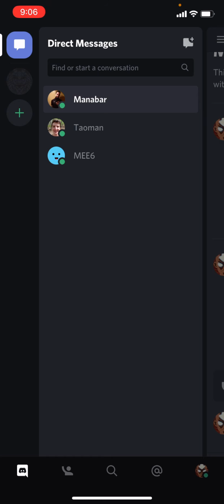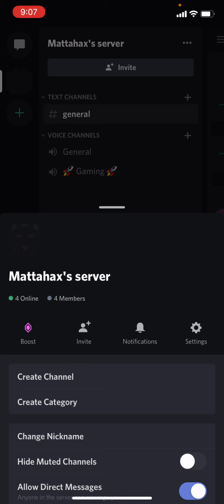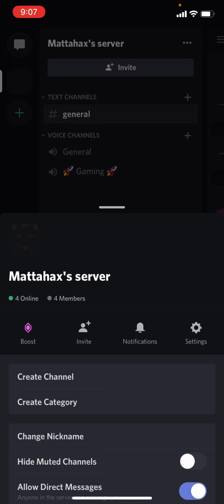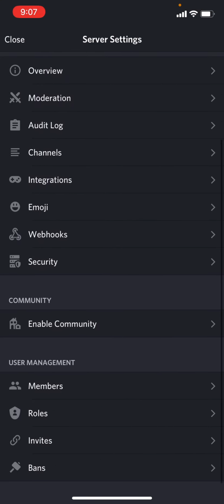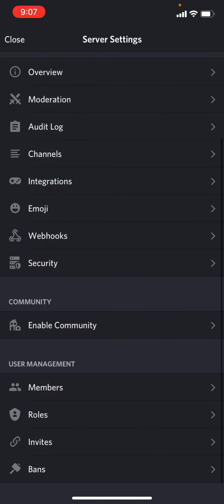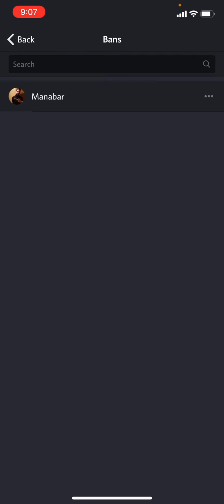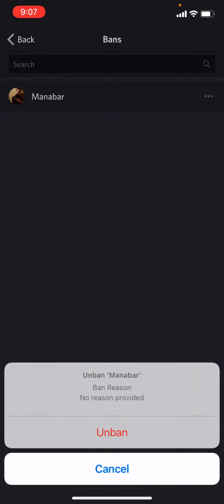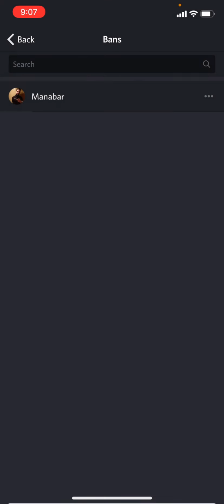How to Unban Someone In Discord App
In This Video You Will Learn How to Unban Someone In Discord App ‏‏‎ ‎

GET AMAZING FREE Tools For Your Youtube Channel To Get More Views:
Tubebuddy (For GROWTH on Youtube):